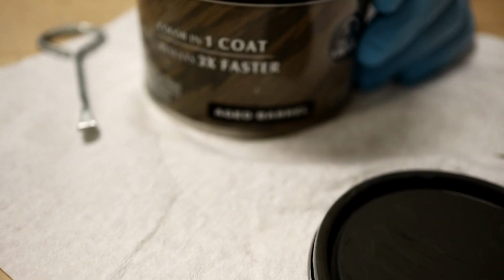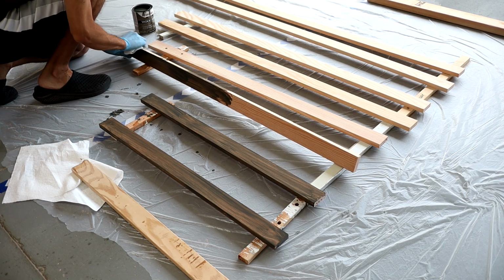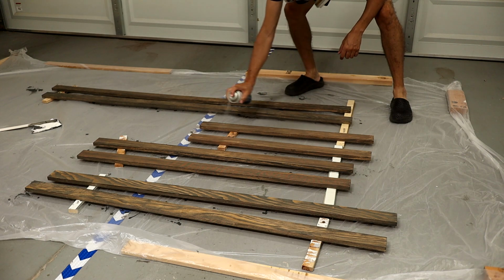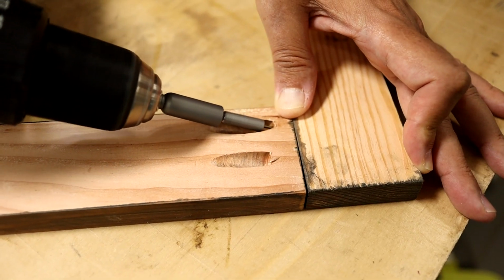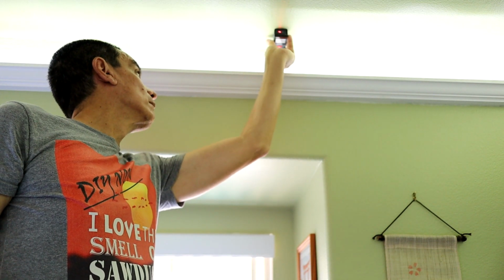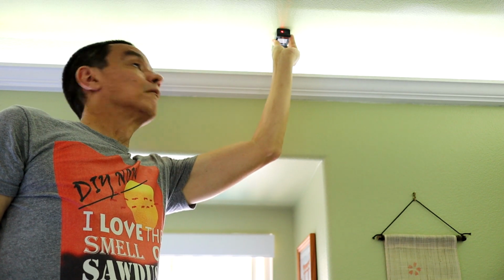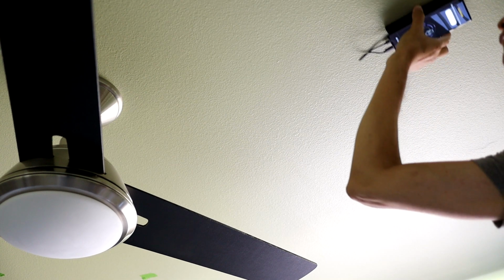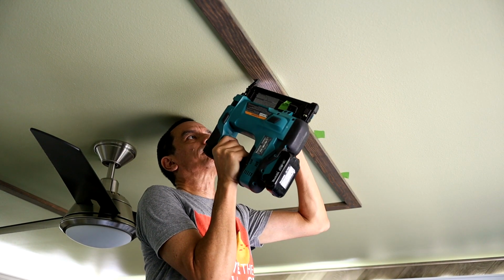Simple DIY Ceiling Decoration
A truly simple DIY project to decorate your ceiling.
Music from Epidemic Sounds.

■ Laser Distance Measure
■ Kreg K5 Pocket Hole Jig
■ Dewalt Table Saw
■ Full face respirator
■ Makita Cordless Caulking Gun

Filming Equipment:
■ Canon M50
■ Lighting Kit
■ Comica BoomX D2 Wireless Lavalier Mic
■ SanDisk Ultra 64Gb
■ Rode VideoMic Pro Plus